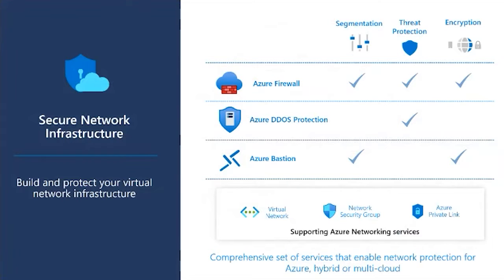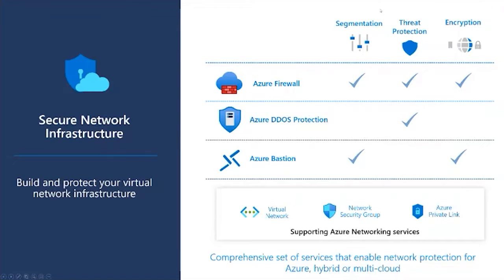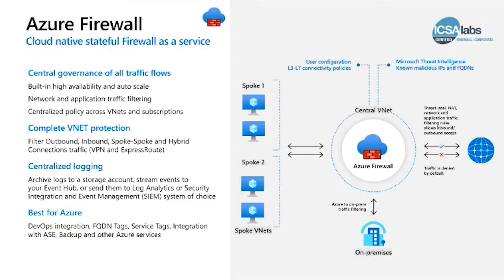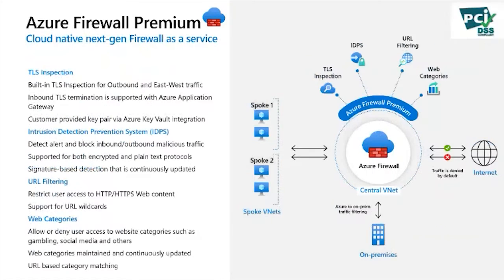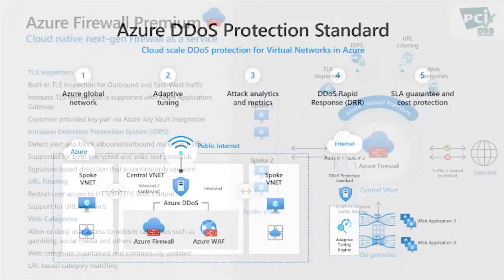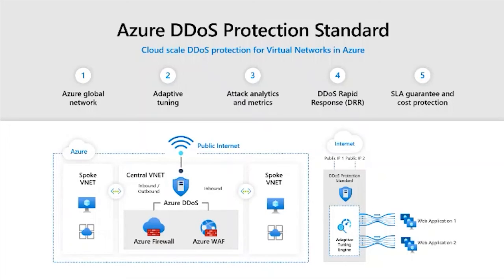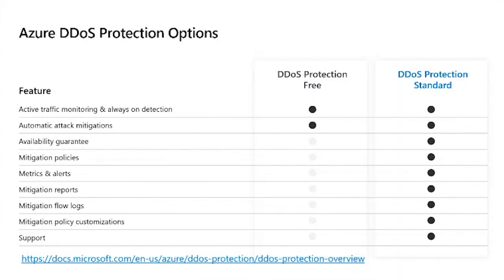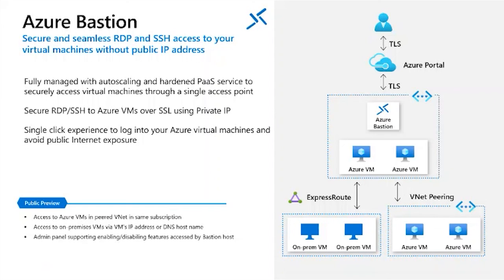Secure Network Infrastructure